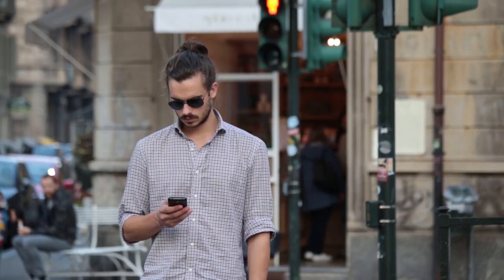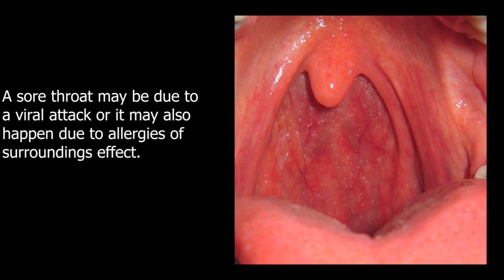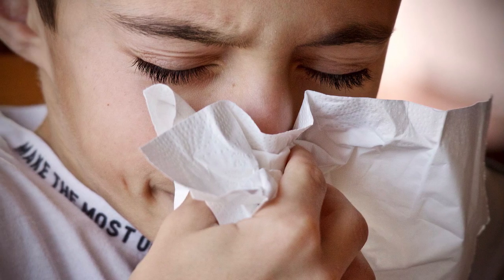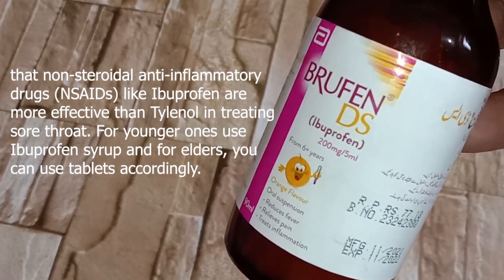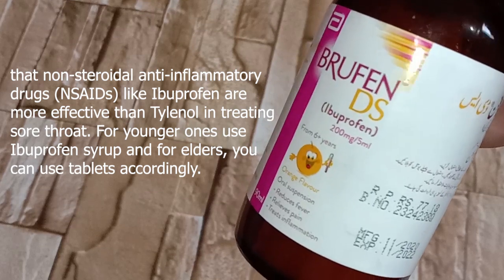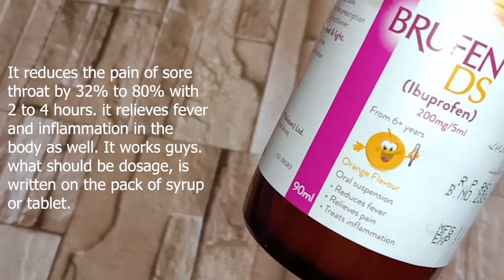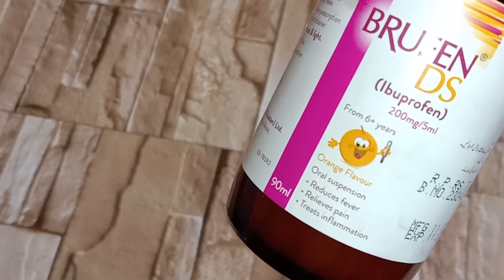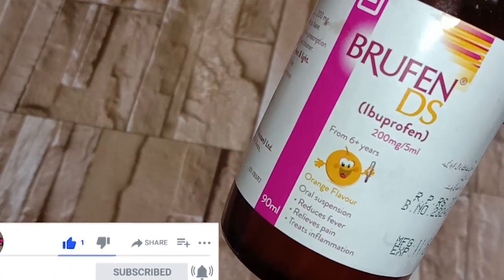Does Ibuprofen Help With Sore Throat?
Welcome to the video guys, hope you are fine. Here is a question that does ibuprofen help with sore throat or not? This video will reply to you with explanations. Thanks! Let’s start the video.

A sore throat may be due to a viral attack or it may also happen due to allergies of surroundings effect. Along with sore throat, cold and cough are common symptoms among the patients. Please keep in mind that sore throat is contagious if occur due to a viral attack. If your child or adult suffering from a sore throat disease then you should use precautionary tips to treat him. Otherwise, it may affect the other members of the family.

As a precaution, you should give Luke warm water for drinking to your guy. Similarly, your guy should gargle with warm water mixed with salt in it. Gargling should be deep in the sore throat 9 to 12 times before going to bed for better sleeping. It surely soothes the sore throat of your guy and gives him or her a better sleep.

Similarly, organic honey is also suitable for sore throat as a precautionary measure. Now come to the point that does ibuprofen help in treating sore throat or not? The answer is yes, it can treat even the acute sore throat. Ibuprofen also relieves fever and cures inflammation in the body.

Here is the result of a study from a clinical trial conducted at the National Library of Medicine. And this study is also referenced by Sharron Orrange, MD, MPH, an associate professor of Clinical Medicine at the Keck School of Medicine of USC, that non-steroidal anti-inflammatory drugs (NSAIDs) like Ibuprofen are more effective than Tylenol in treating sore throat. For younger ones use Ibuprofen syrup and for elders, you can use tablets accordingly.

Always start with a low dose of 2 to 3 times a day. It reduces the pain of sore throat by 32% to 80% with 2 to 4 hours. it relieves fever and inflammation in the body as well. It works guys. what should be dosage, is written on the pack of syrup or tablet. Please keep in mind that Ibuprofen is of two types one is simple and the other is ibuprofen DS. ibuprofen DS is good for the age of 7 to 10 years.

Guys, ibuprofen can treat sore throat and fever as well as explaining in this video. I hope this video will help you.